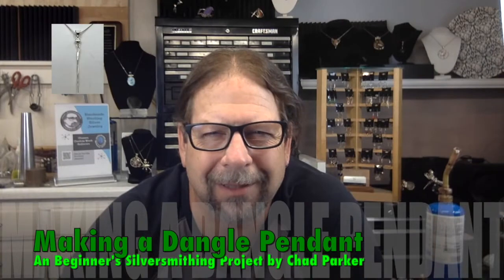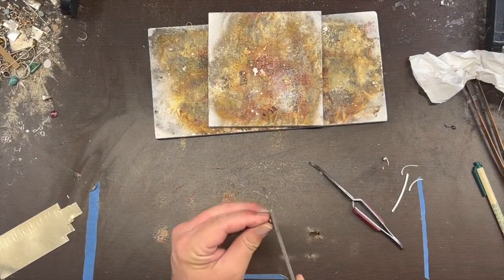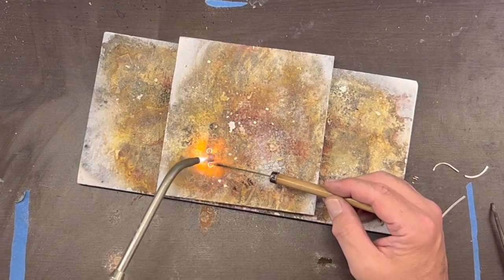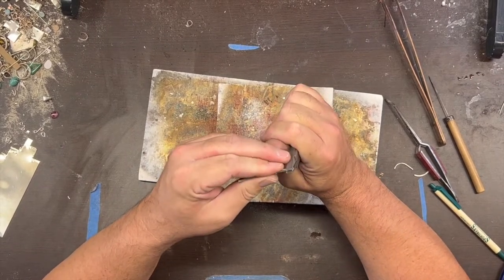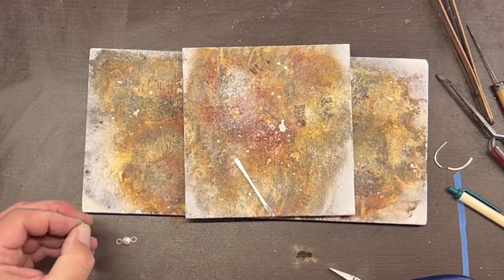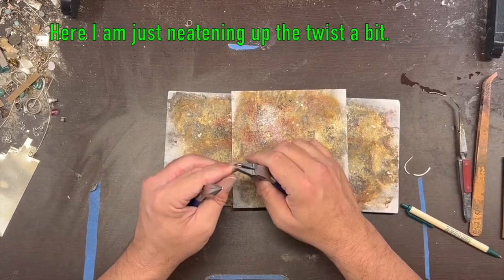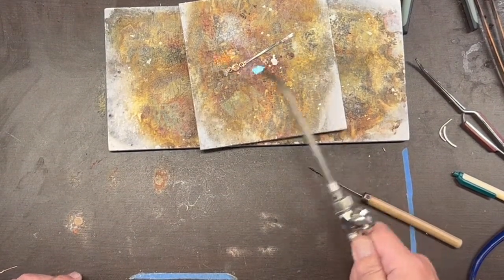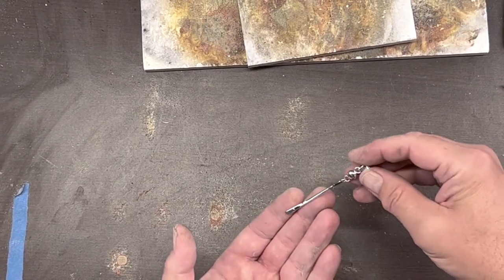Make a Dangle Pendant: A Silversmithing Project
This video tutorial shows how to create a pendant featuring a classic bail, silver ball, and an eye-catching twisted square wire feature in Sterling Silver.  Included are several great soldering tips and as always, my sparkling personality;).  I enjoy sharing my knowledge with others, as I've taught people for most of my life. This hobby turned into a fun side gig for me for years while I taught public school. I love suggestions and hearing about others' experiences.  What is your favorite project?  What kind of tutorials would you find useful?

Thanks,

Chad Parker

Tier Information:

Silver Supporters
$5/month

What's included
* Support The Artist
* Ad-free content

$10/month

What's included
* Support The Artist
* Ad-free content
* Patron shout-out

Silver Stars
$25/month

What's included
* Support The Artist
* Ad-free content
* Patron shout-out
* Livestreams
* Live Q&As

Silver Superstars
$150/month

What's included
* Support The Artist
* Private community
* Ad-free content
* Patron shout-out
* Behind the Scenes Content
* Livestreams
* Live Q&As

Silver ball/dangle pendant tutorial.